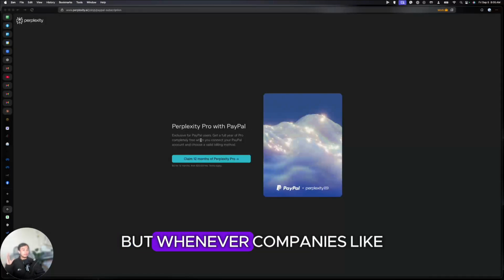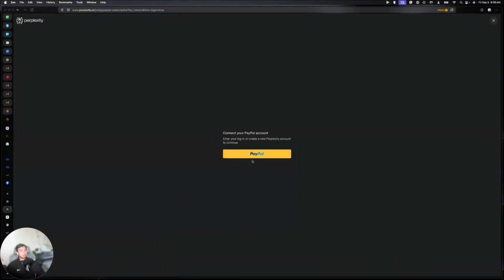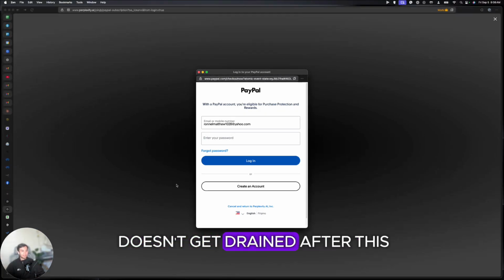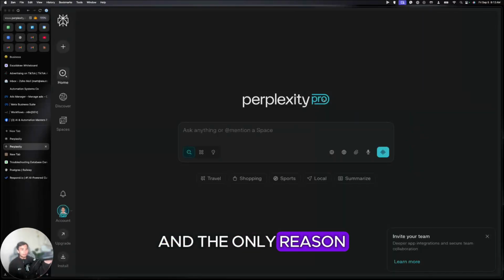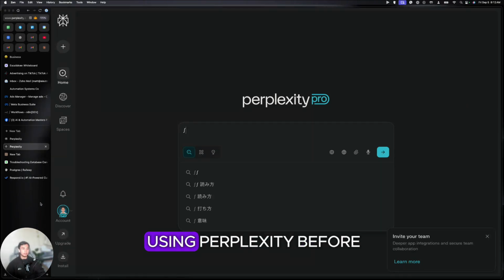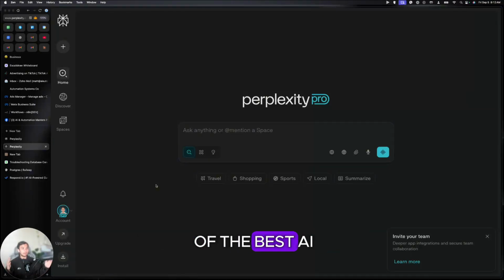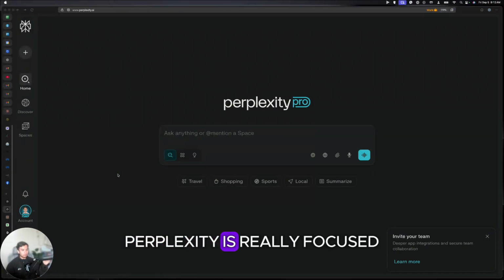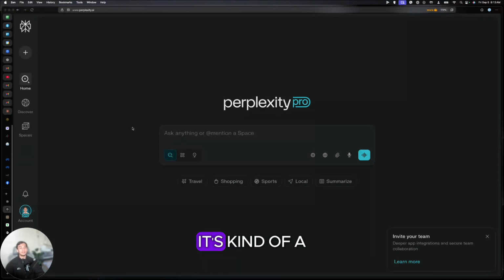FREE Perplexity Pro for 1 YEAR! (I Tested It - No Scam!)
Perplexity is giving away a FULL YEAR of Perplexity Pro for FREE! I was skeptical, so I tested it live and showed you exactly how to claim it without getting charged.

🎯 WHAT YOU GET:
✅ 12 months of Perplexity Pro ($240 value)
✅ Access to GPT-4, Claude, and other premium models
✅ Unlimited searches and file uploads
✅ No credit card required upfront

🔍 WHY PERPLEXITY?
Unlike ChatGPT or Claude, Perplexity searches the web FIRST before giving answers, making it incredibly accurate for research and real-time data.

📋 STEP-BY-STEP PROCESS:
1. Go to perplexity.ai (verify it's the real site!)
3. Accept the free year offer
4. Cancel subscription immediately (keeps your free year!)

⚠️ PRO TIPS:
- Cancel right away to avoid future billing
- Perfect for research, fact-checking, and data analysis
- Great alternative to expensive research tools

Have you tried Perplexity before? What do you use it for?